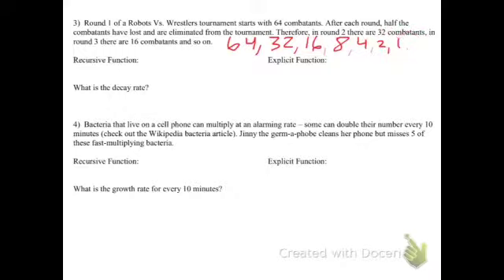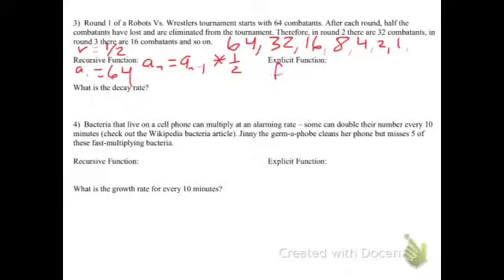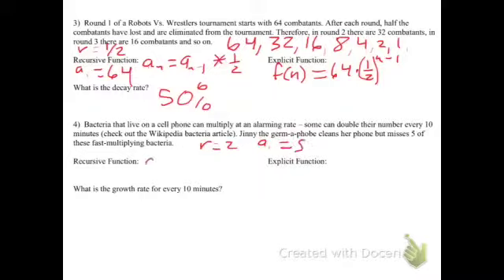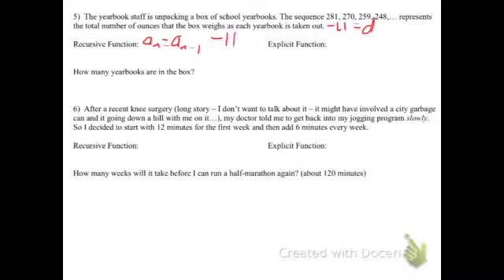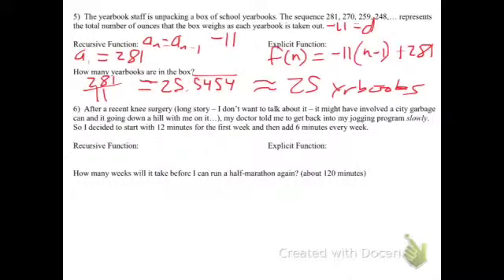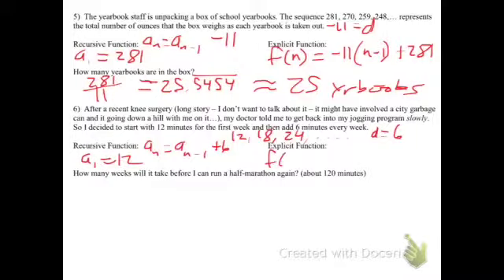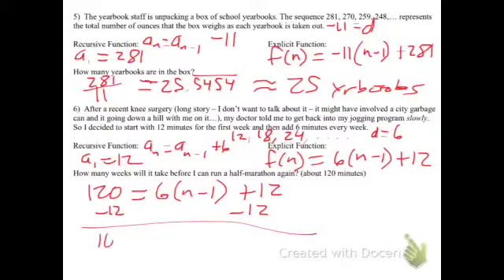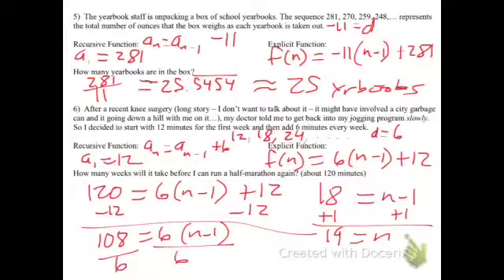Sequences from context prb 3-6